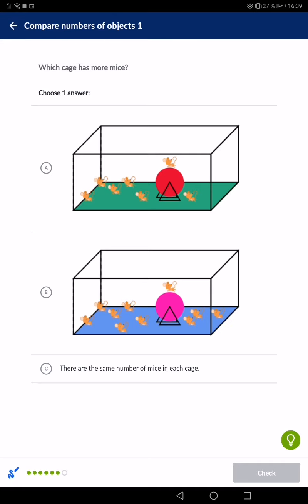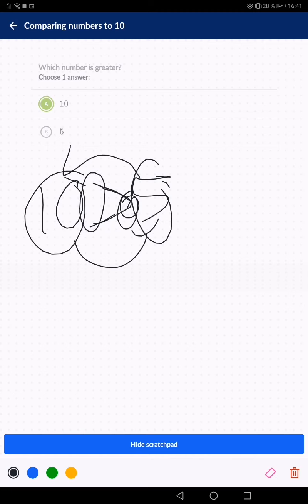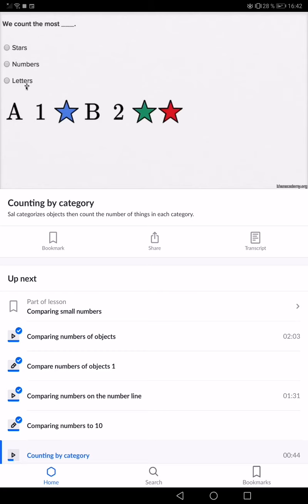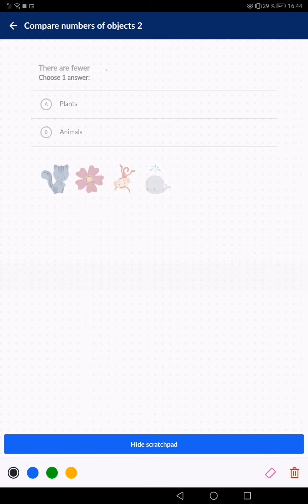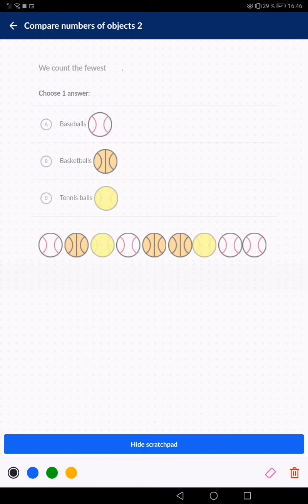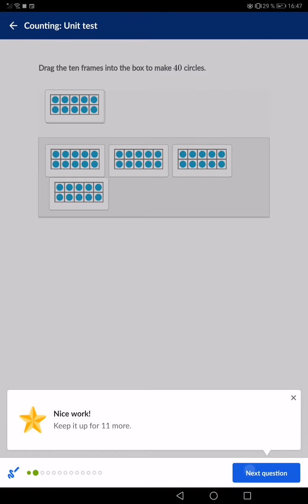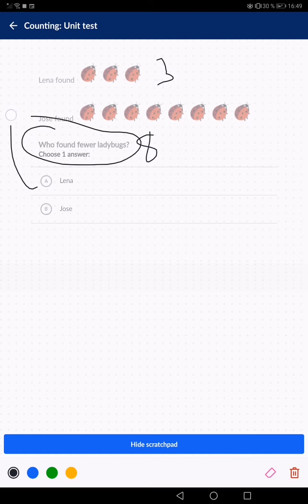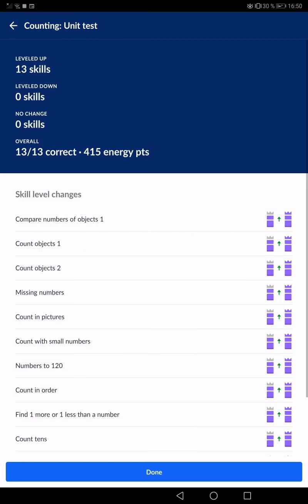Early math counting 3/3